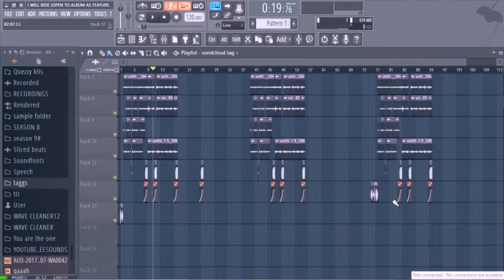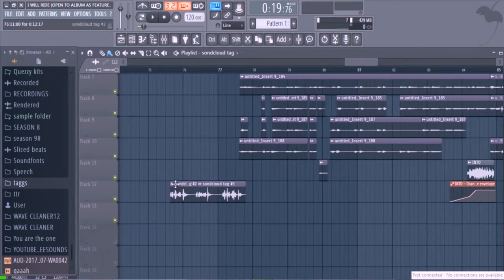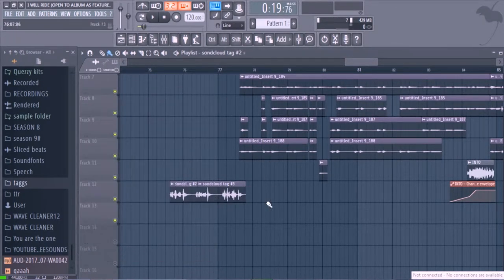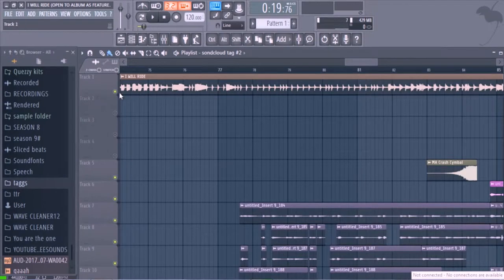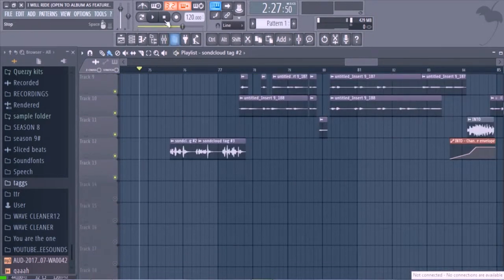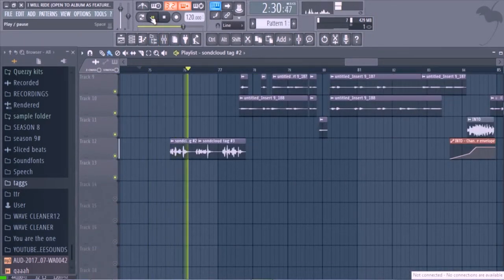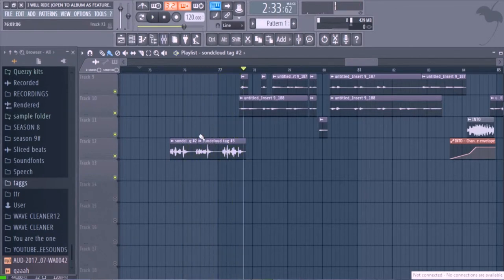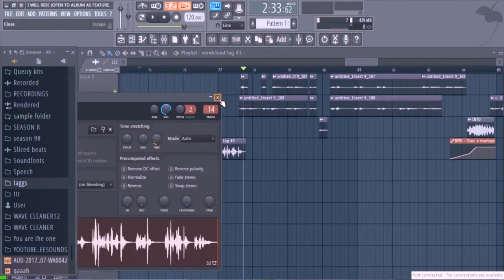00 33 MUSIC TAG TALK FOR YOUR BRAND TUTORIAL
HERE I TALK ABOUT TIPS AND REASONS OF MAKING TAGS ALSO THE IMPORTANT OF THEM.
KEEP UP FOR NEW TIPS...BETTER WAYS.